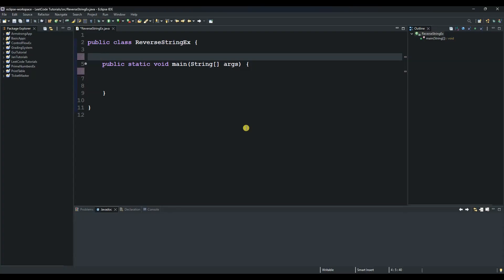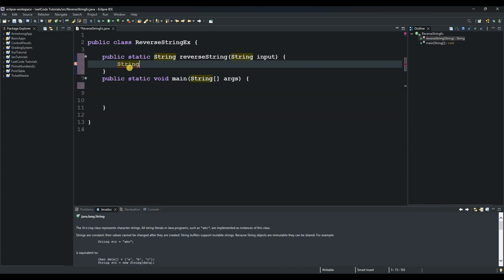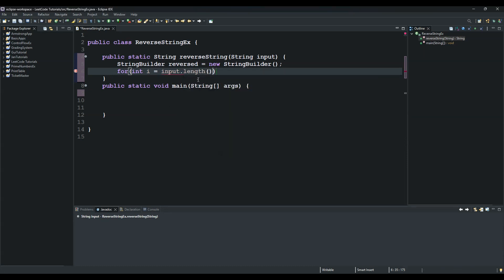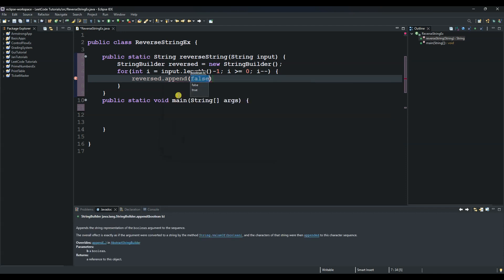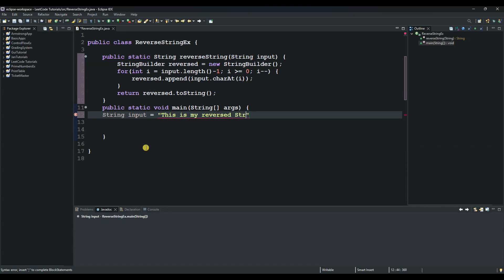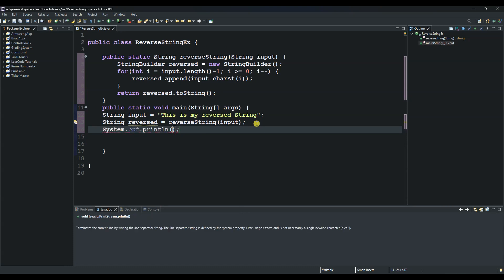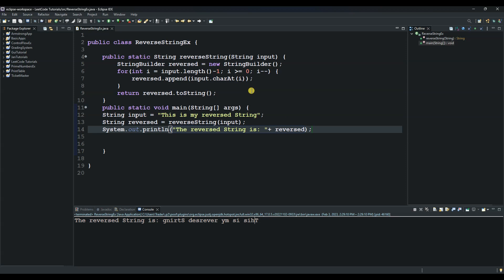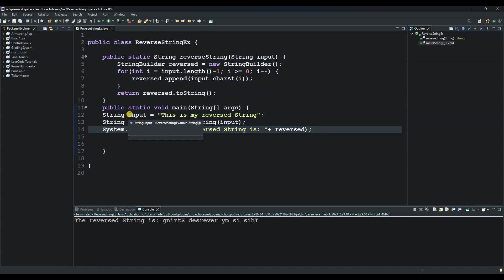How to reverse a String in Java Character by Character | Use a StringBuilder Class